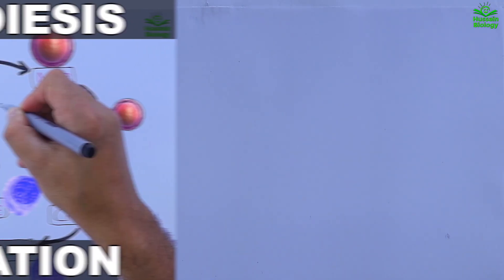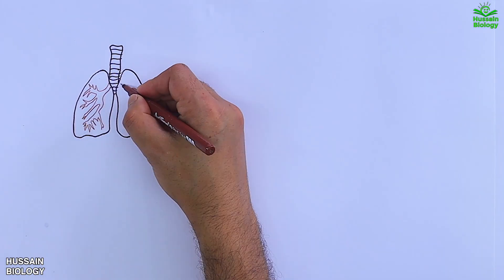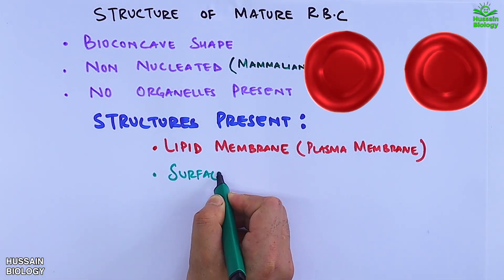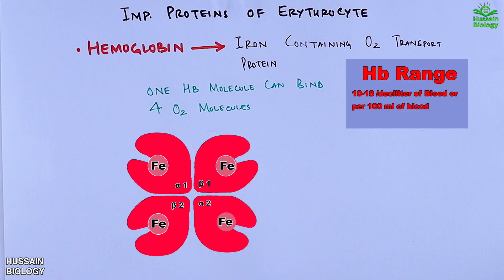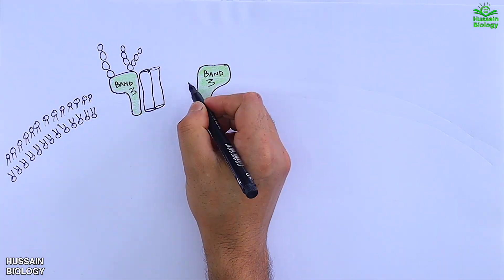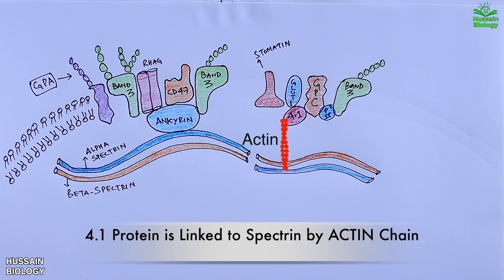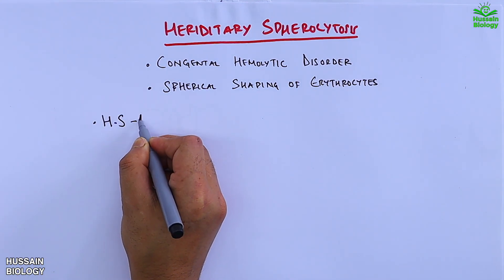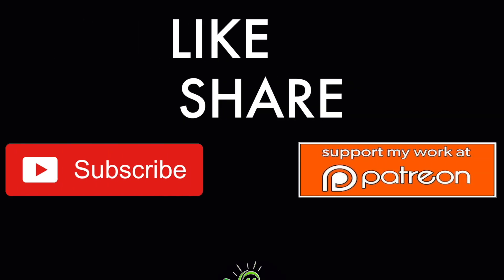Erythrocytes | Structure and Diseases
Red blood cells (RBCs), also referred to as red cells, red blood corpuscles (in humans or other animals not having nucleus in red blood cells), haematids, erythroid cells or erythrocytes (from Greek erythros 'red' and kytos 'hollow vessel', with -cyte translated as 'cell' in modern usage), are the most common type of blood cell and the vertebrate's principal means of delivering oxygen (O2) to the body tissues—via blood flow through the circulatory system. RBCs take up oxygen in the lungs, or in fish the gills, and release it into tissues while squeezing through the body's capillaries.

The cytoplasm of a red blood cell is rich in hemoglobin, an iron-containing biomolecule that can bind oxygen and is responsible for the red color of the cells and the blood. Each human red blood cell contains approximately 270 million hemoglobin molecules.[3] The cell membrane is composed of proteins and lipids, and this structure provides properties essential for physiological cell function such as deformability and stability of the blood cell while traversing the circulatory system and specifically the capillary network.
A typical human red blood cell has a disk diameter of approximately 6.2–8.2 µm[18] and a thickness at the thickest point of 2–2.5 µm and a minimum thickness in the centre of 0.8–1 µm, being much smaller than most other human cells. These cells have an average volume of about 90 fL[19] with a surface area of about 136 μm2, and can swell up to a sphere shape containing 150 fL, without membrane distension.

Adult humans have roughly 20–30 trillion red blood cells at any given time, constituting approximately 70% of all cells by number.[20] Women have about 4–5 million red blood cells per microliter (cubic millimeter) of blood and men about 5–6 million; people living at high altitudes with low oxygen tension will have more. Red blood cells are thus much more common than the other blood particles: there are about 4,000–11,000 white blood cells and about 150,000–400,000 platelets per microliter.

Human red blood cells take on average 60 seconds to complete one cycle of circulation.

The blood's red color is due to the spectral properties of the hemic iron ions in hemoglobin. Each hemoglobin molecule carries four heme groups; hemoglobin constitutes about a third of the total cell volume. Hemoglobin is responsible for the transport of more than 98% of the oxygen in the body (the remaining oxygen is carried dissolved in the blood plasma). The red blood cells of an average adult human male store collectively about 2.5 grams of iron, representing about 65% of the total iron contained in the body.